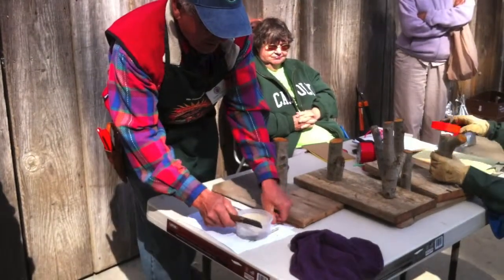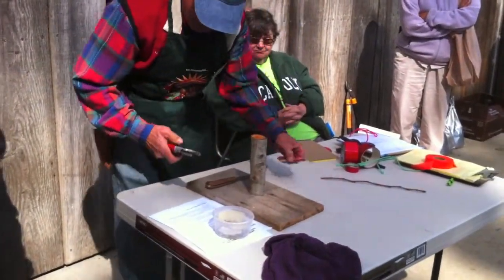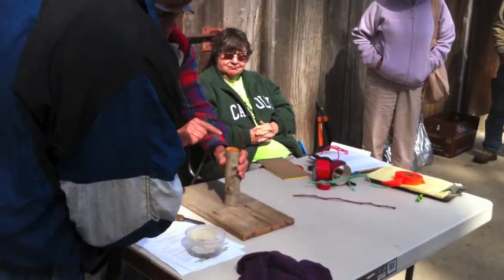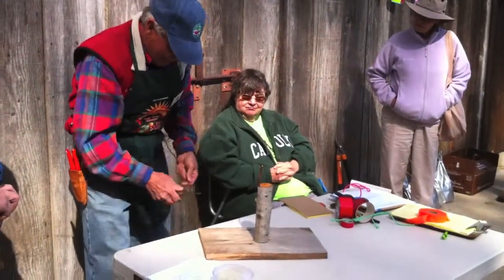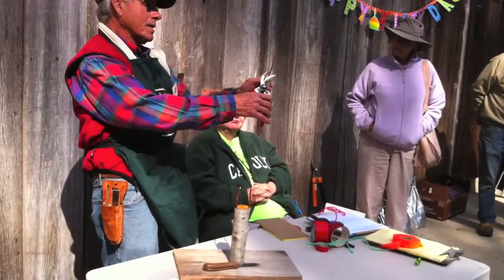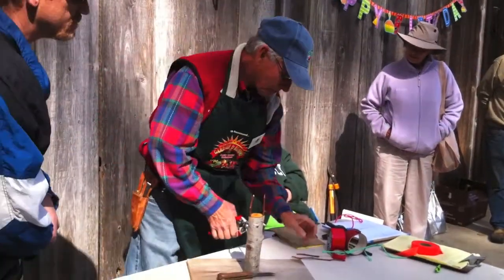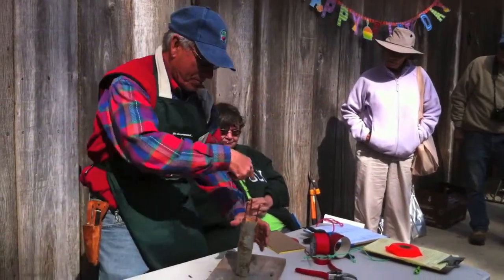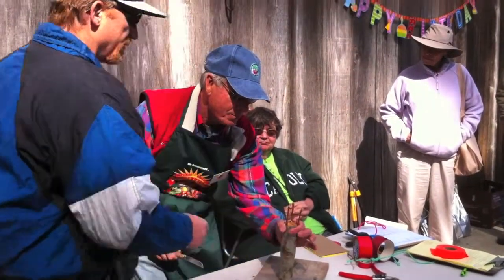Visiting - Grafting Trees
grafting, scion, rootstock,